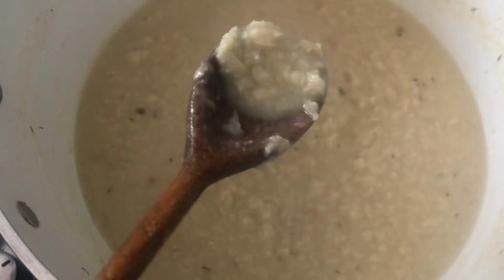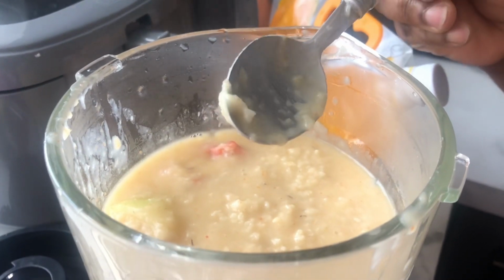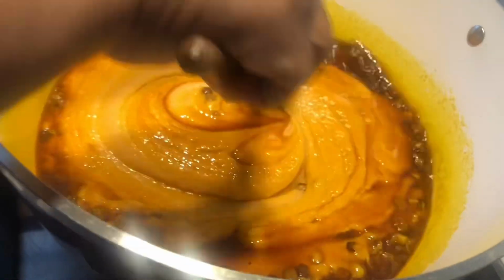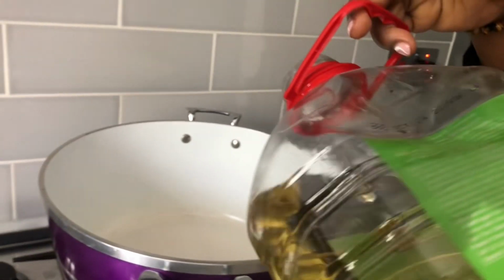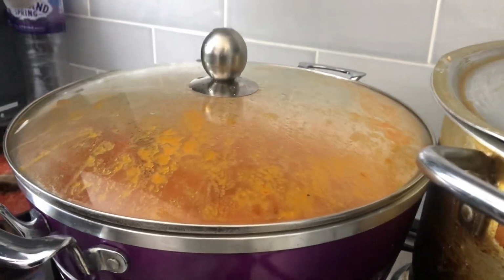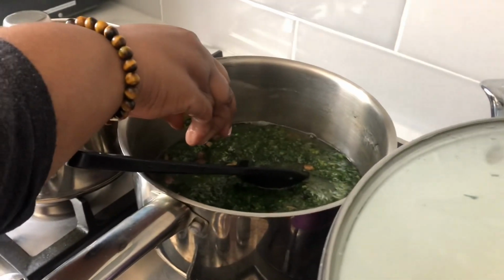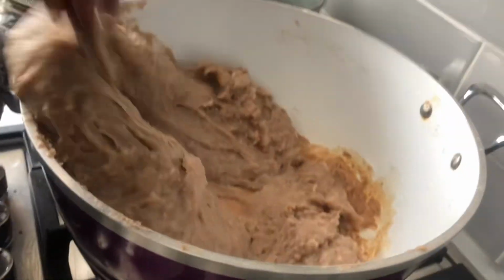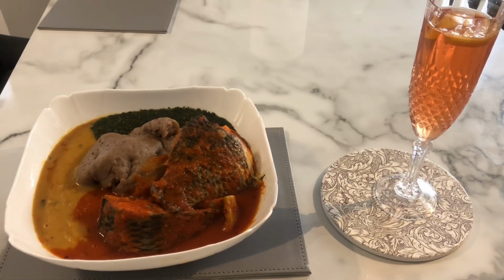How to make AMALA with Gbegiri (Bean Soup), Ewedu (Jupe leaf soup) & Fish soup | COOKING WITH KAYFAD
Ingredients:

Gbegiri (bean soup)

Beans
Locust beans
Bell pepper
Scotch Bonnet
Onion
Crayfish
Palm oil
Seasoning
Salt

Fish soup

Locust beans
Bell pepper
Tomatoes
Oil
Onion
Garlic
Ginger
Seasoning
Fish
Salt

Ewedu (Jupe Leaf Soup)

Locust beans
Ewedu (Jupe leaf)
Seasoning
Salt